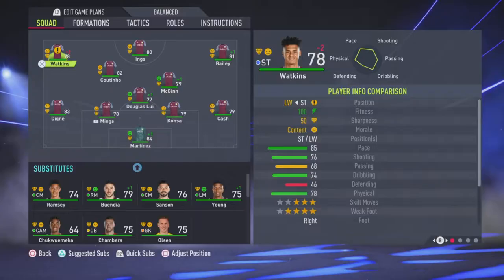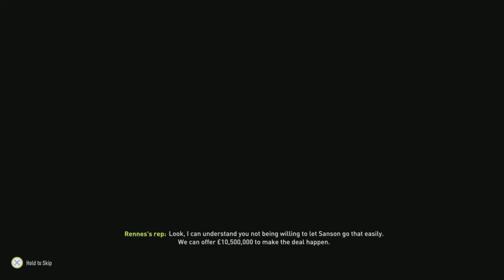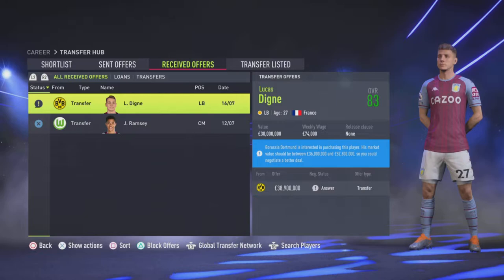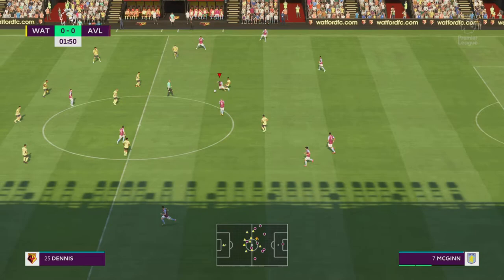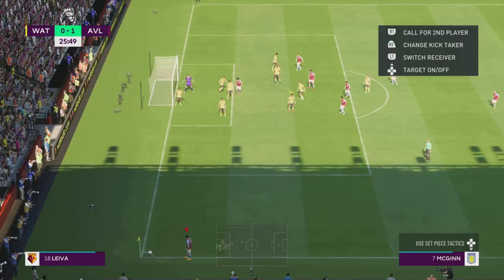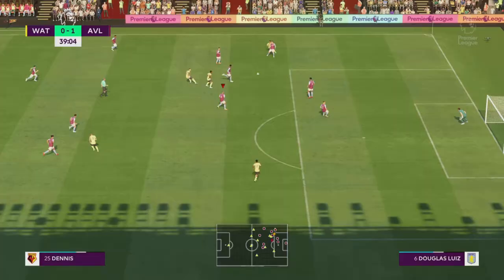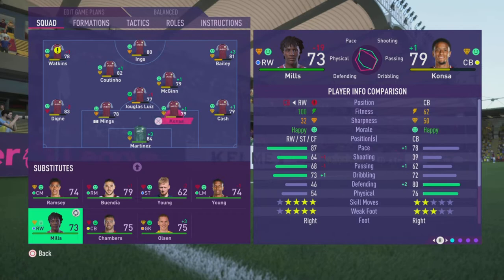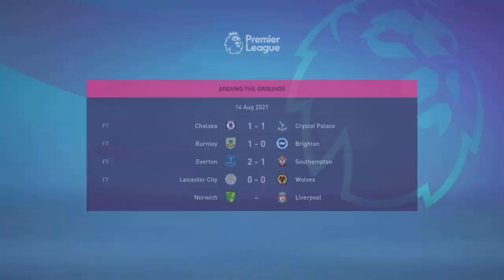Fifa career mode EP1